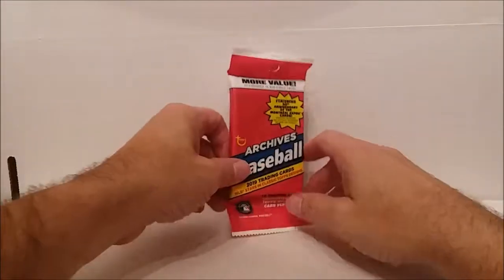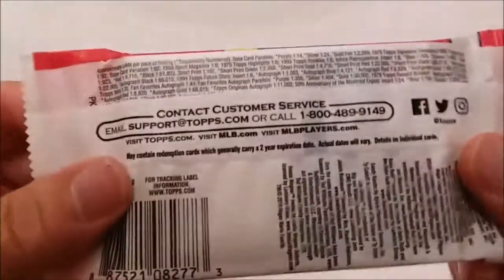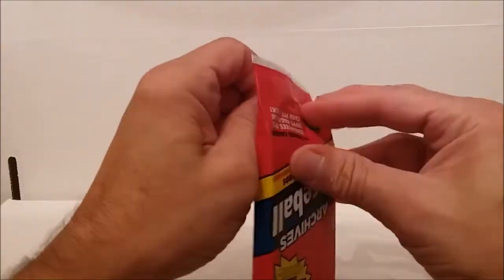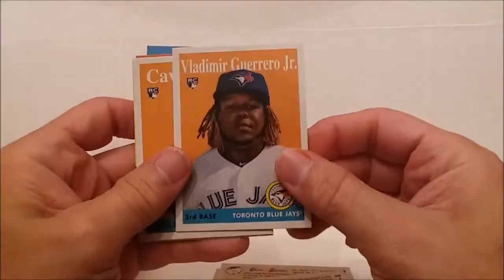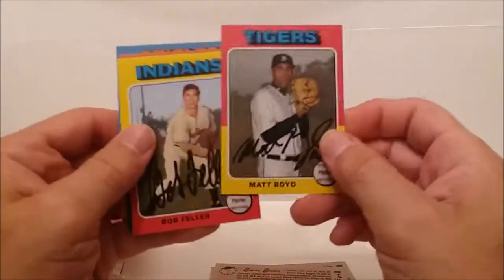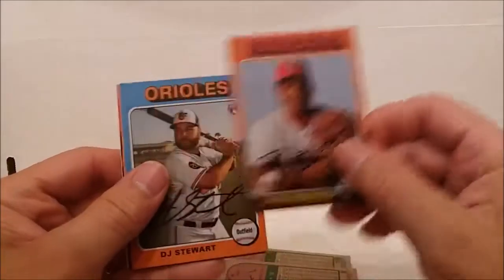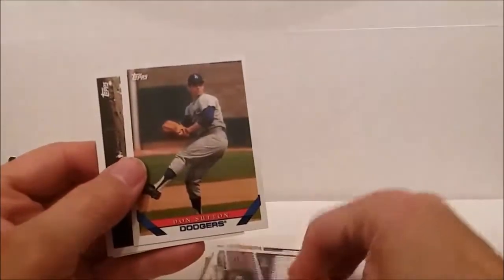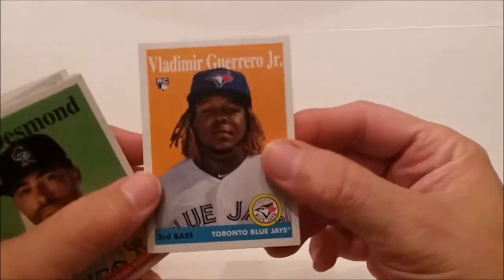2019 Topps Archives Baseball Cards Value Pack Opening -- Nice RC Card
2019 Topps Archives Baseball Cards Value  Pack Opening -- Nice RC Card